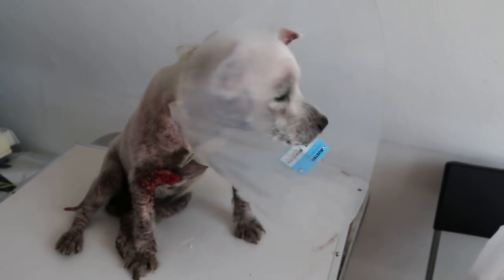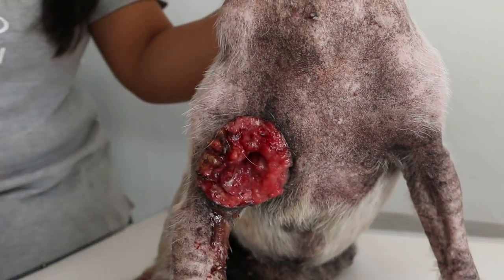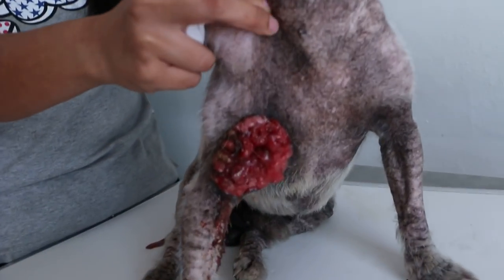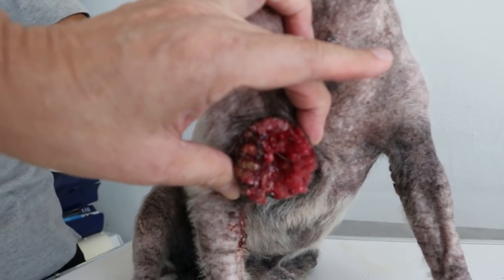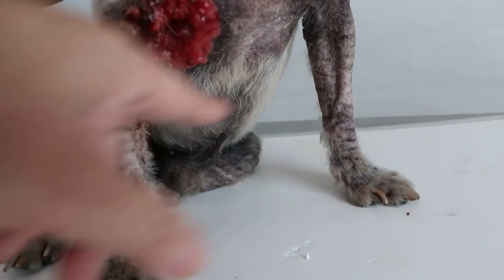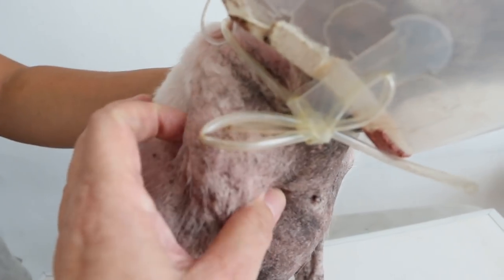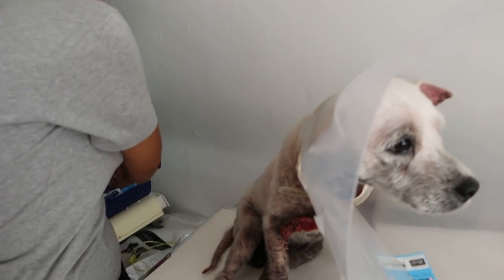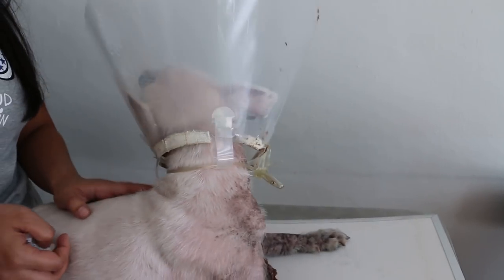The Westie has a large non-healing elbow wound as seen on Feb 5, 2019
5 Feb 2019. The Westie has been warded for the past 20 days due to a large infected elbow granulation wound. The wound was a 5-cm wound one year ago but now looked like a ulcerated tumour.  There is a large tumour above the wound and this would be excised soon.  As for the ulcerated wound, antibiotics controlled the infections and an attempt would be to excise the tissue and close the skin later.